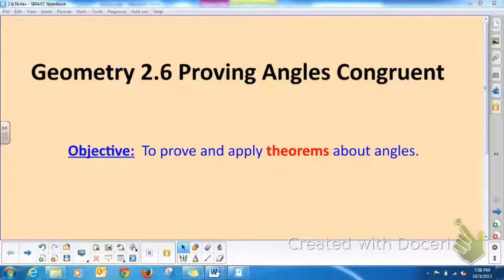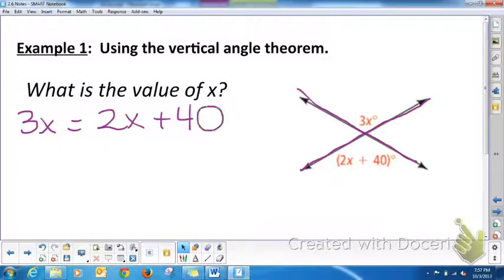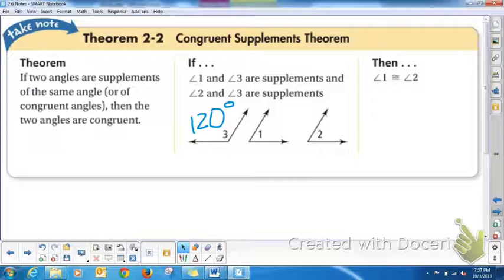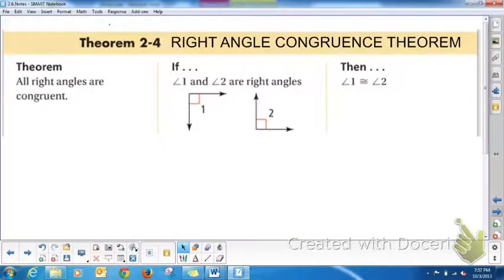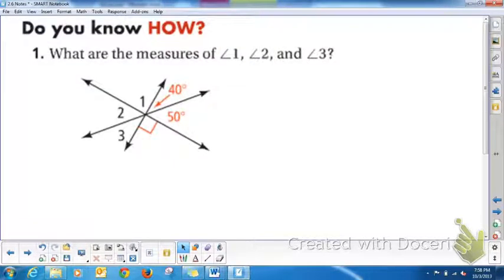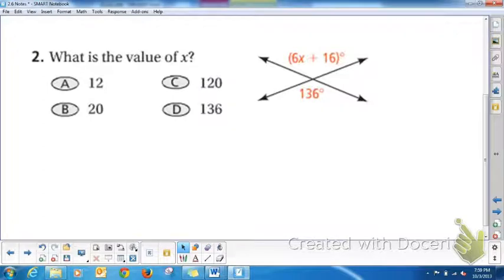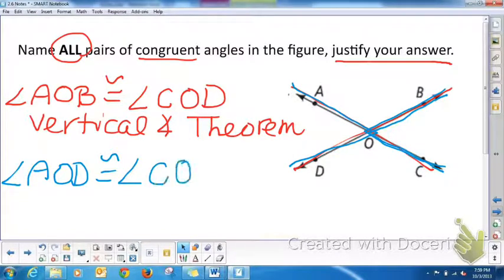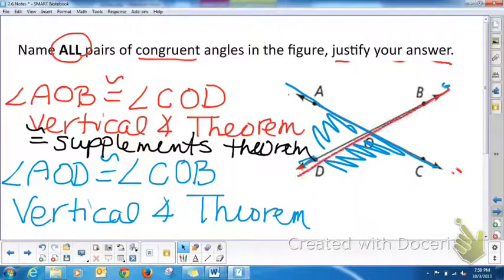geometry 2.6 notes